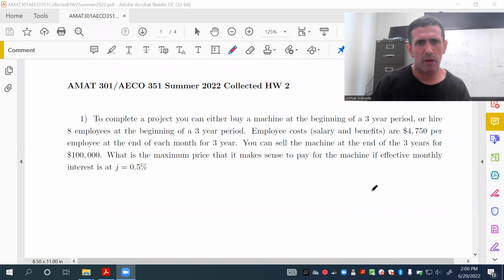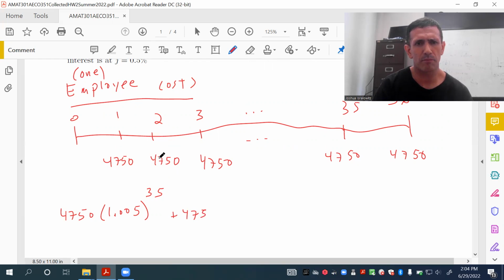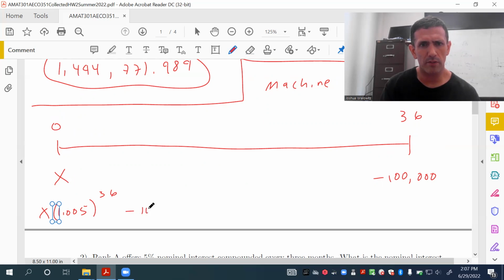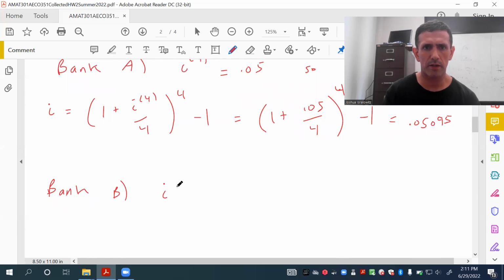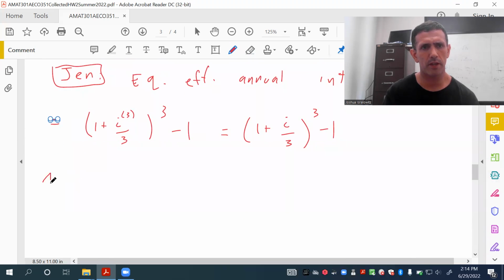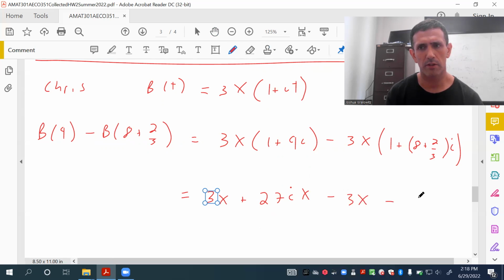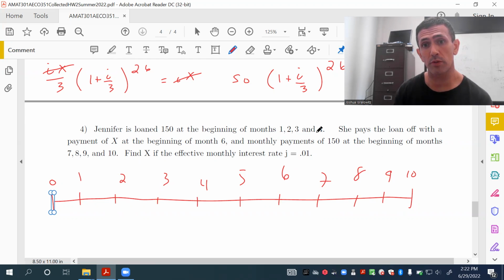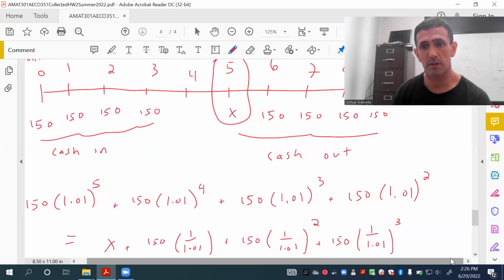Collected HW 2 Solutions